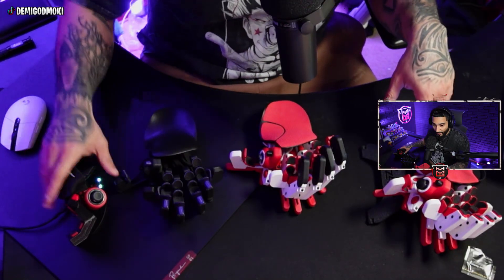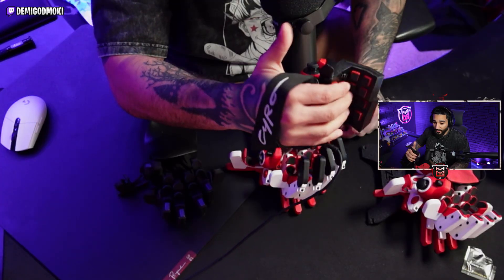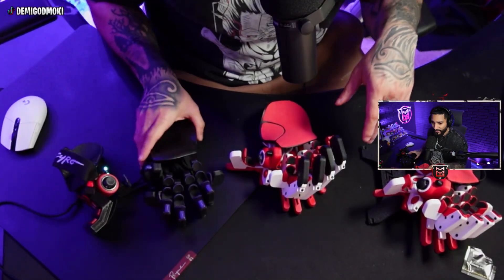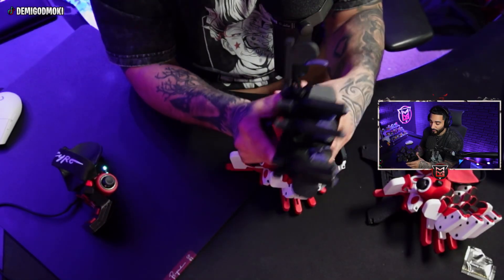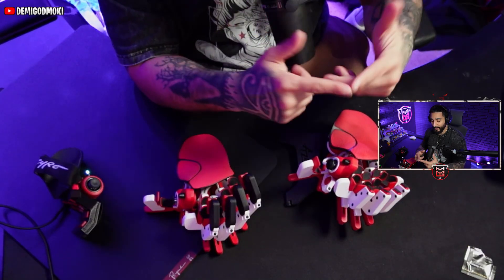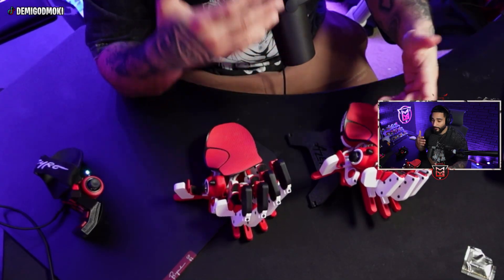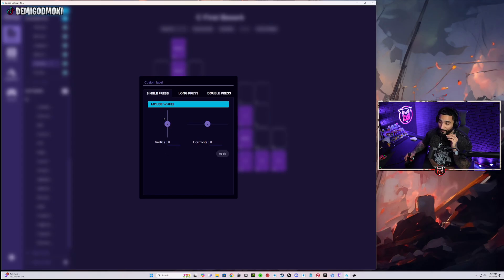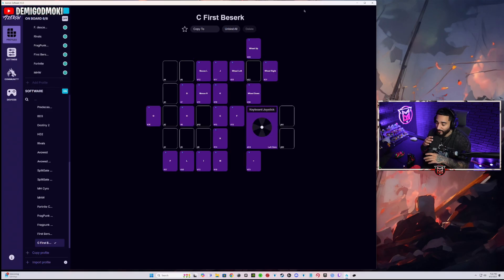Azeron Compact vs Cyborg vs Cyro??? // Which is Best?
Let's Dive into the differences between the Azeron Keyboard products.

What is the Azeron Cyro? Should you get the Compact or the Cyborg?

0:00 Intro
0:20 What is the Azeron Cyro?
4:22 The Original Azeron Cyborg Compact
6:13 Comparing the Azeron Cyborg and the Compact
9:07 Software Walkthrough